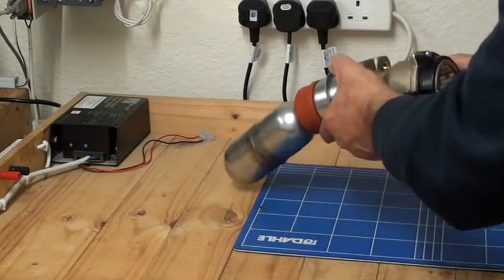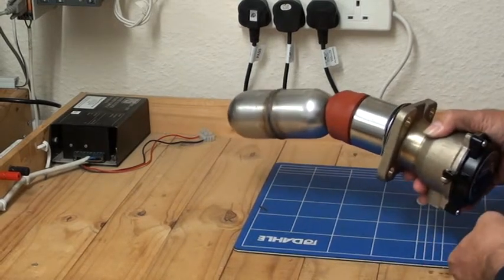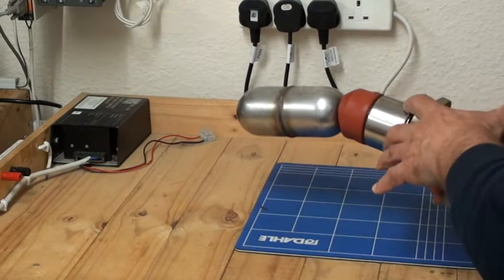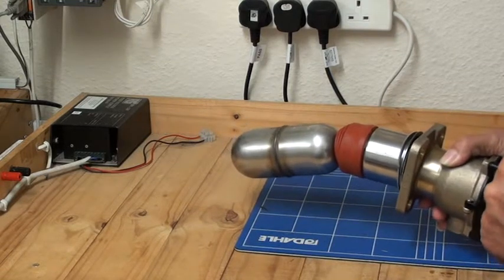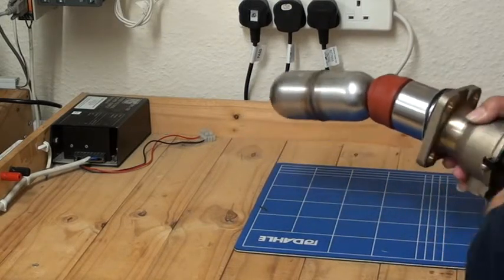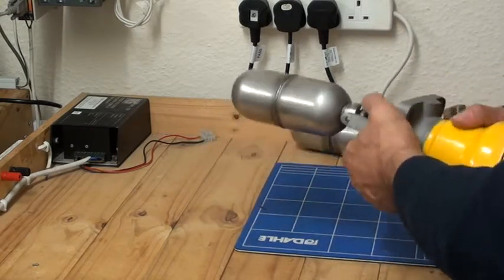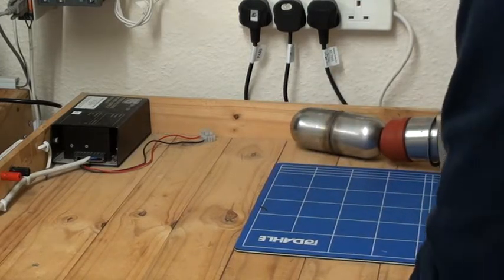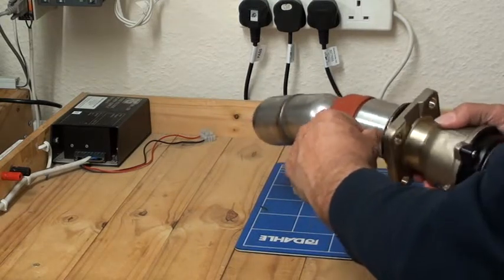S01DB/F93 Float Liquid Level Switches Tutorial - Ward Industries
Paul's liquid level measurement tutorial/lecture on the S01DB/F93 switch with shrouded float design for dirty liquid applications.